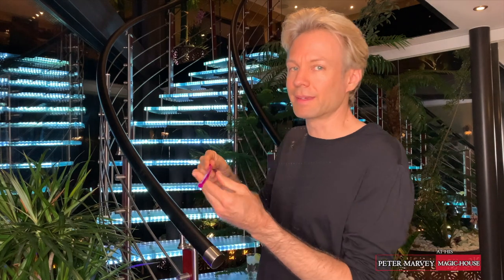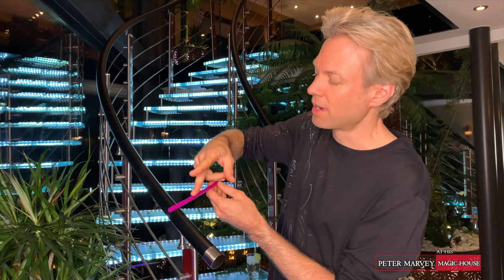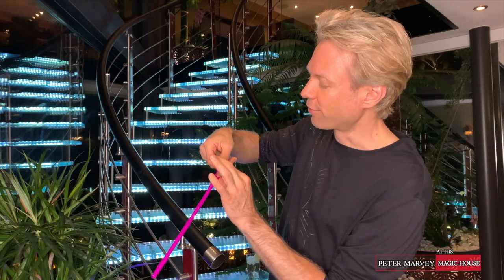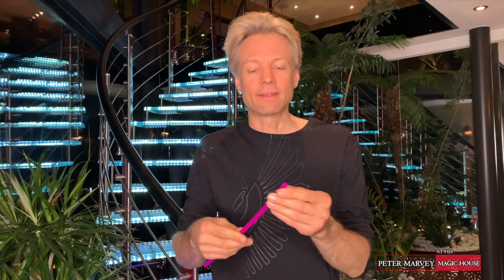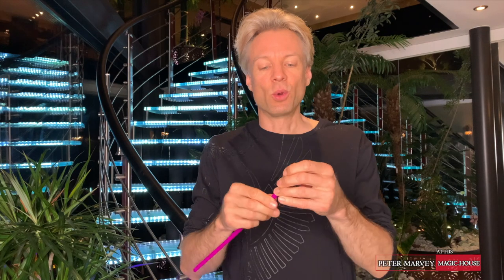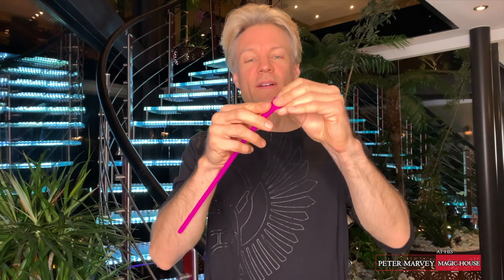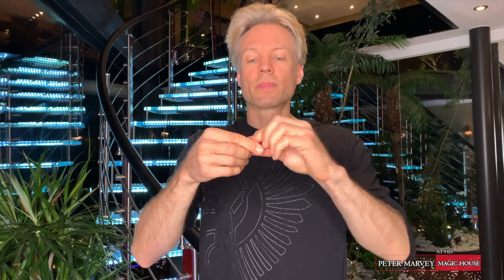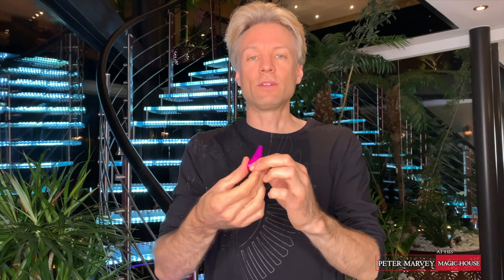Appearing Straw “MAGIC@HOME" with Peter Marvey - English (7)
🇨🇭Für die Schweizer Deutsche Version 🇩🇪 Für die Deutsche Version Peter Marvey reveals tricks! Now you can learn to do easy magic tricks every day!

"Magic at Home" is a series of videos where Peter Marvey shows & teaches magic tricks that you can repeat at home
Win VIP tickets to the next Magic-House Shows Post your video doing this trick and Tag me so I can see it !
@petermarvey on Instagram
@petermarveyfapage on Facebook

Competition will run until May 2020